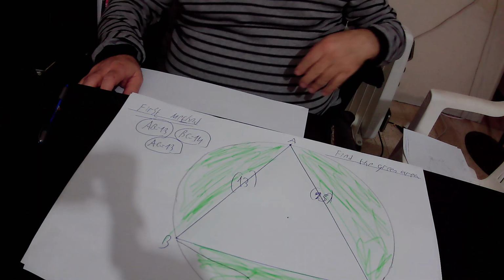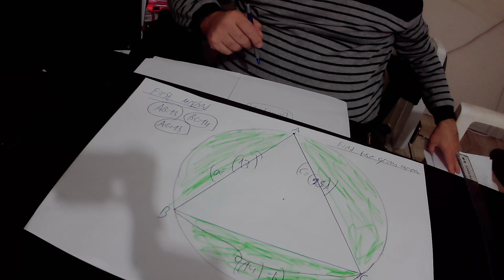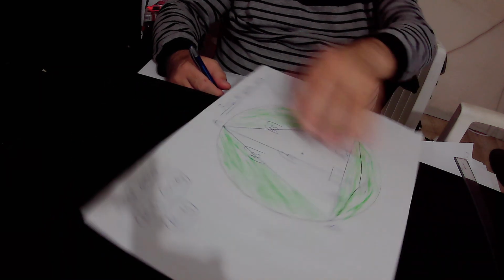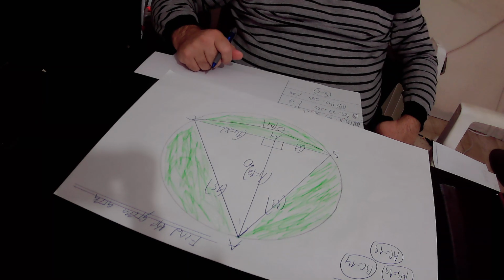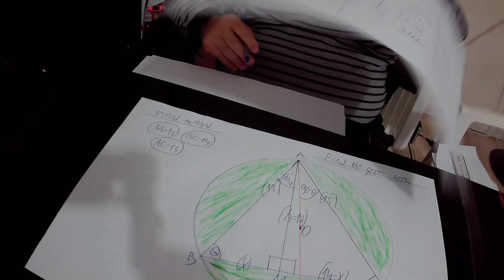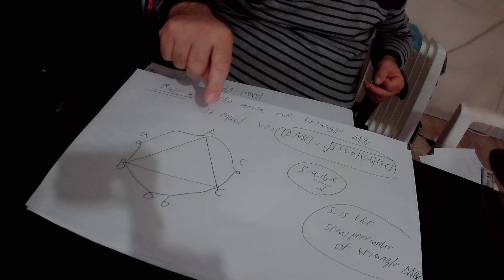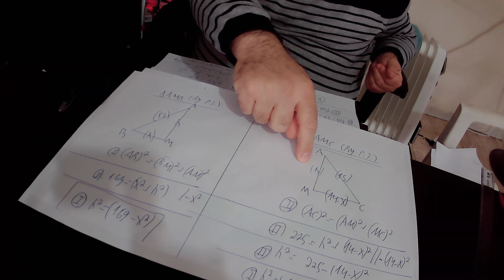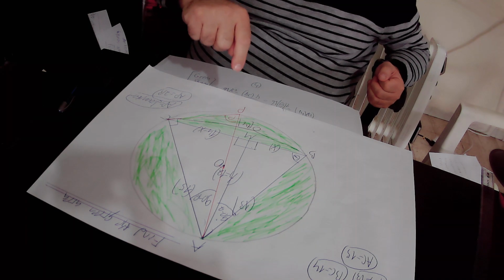Find the shaded area in the circle | 2 Different Methods